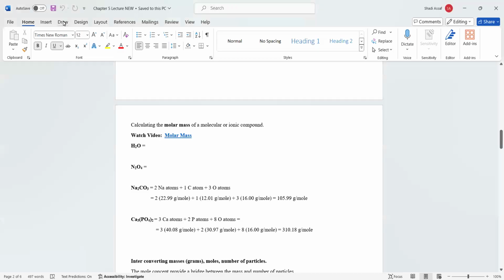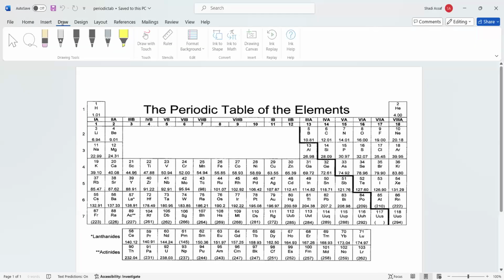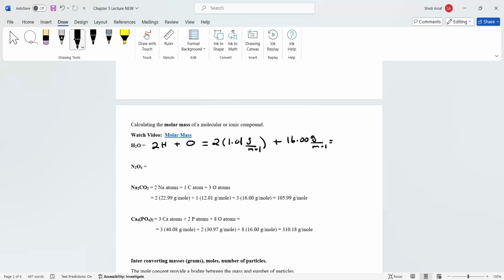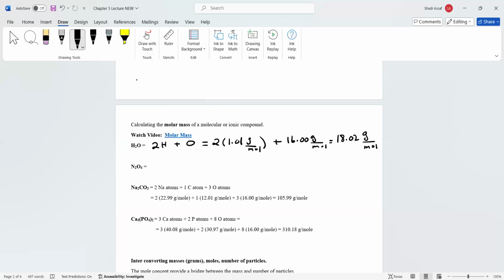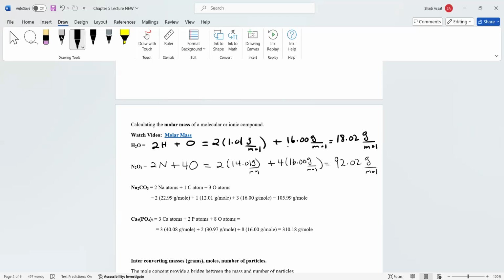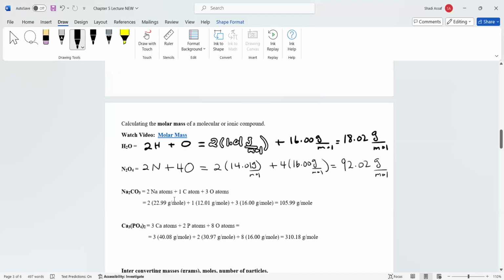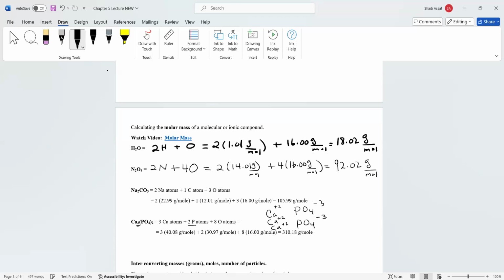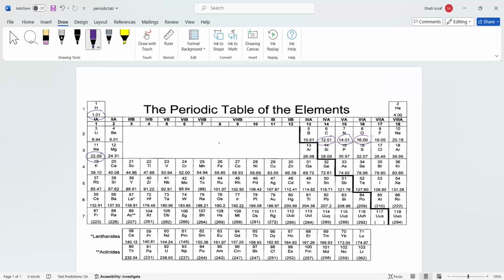Molar Mass Calculation